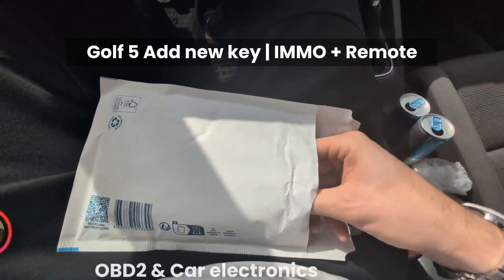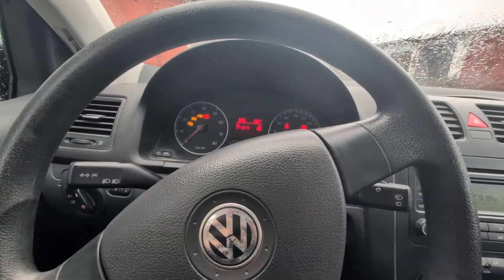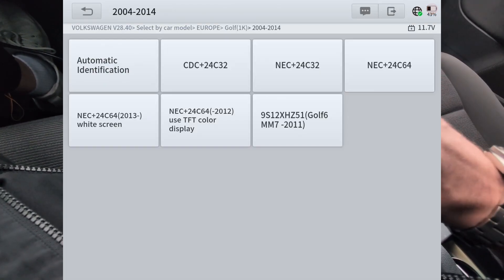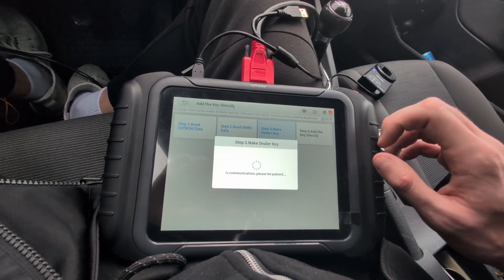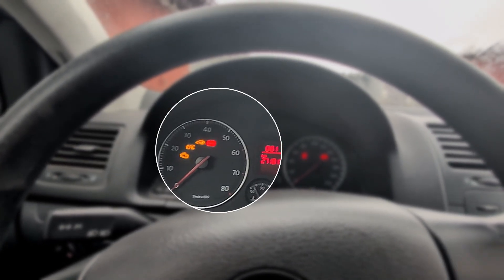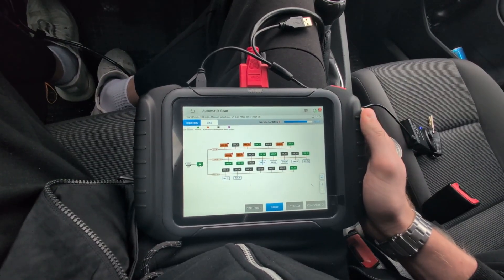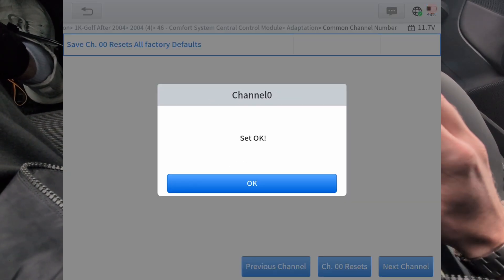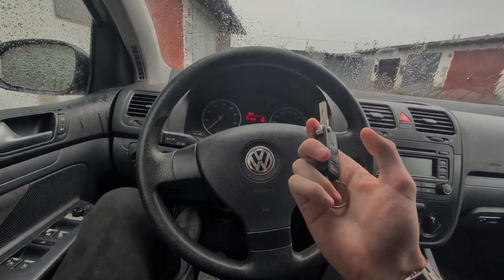Key programming Volkswagen Golf MK5 2006 | Immobilizer and remote programming | XTool D8s + KC100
Afiliate links// ➡️Key
Want to unlock hidden features, diagnose problems, and avoid costly mistakes on your VW, Audi, Skoda, or Seat? 🚗

In my VAG OBD Training Course, you’ll learn:
✅ How to use OBDeleven, VCDS & ODIS like a pro
✅ Unlock features (needle sweep, folding mirrors, DRLs & more)
✅ Diagnose problems fast – stop guessing & replacing random parts
✅ Check for hidden issues & mileage fraud when buying used cars
✅ Perform service resets, DPF regens, battery registration & more

No experience is needed – just follow the step-by-step lessons!

🔥 One-time payment, lifetime access. Learn now & save thousands in repairs!